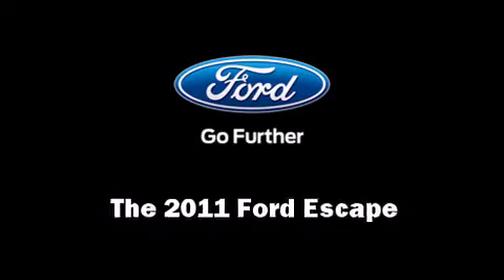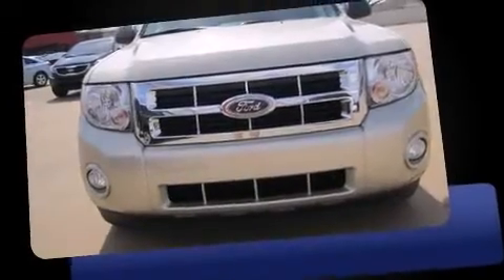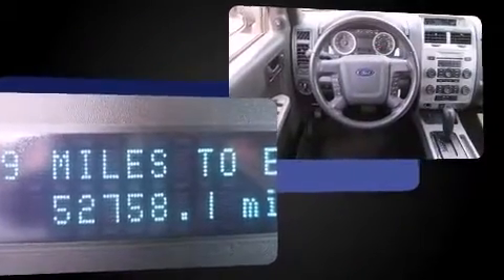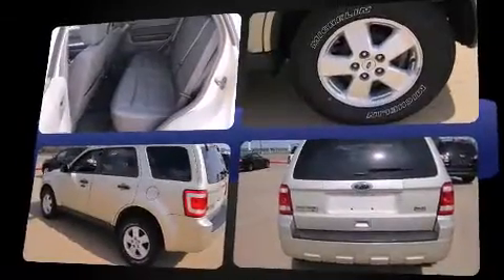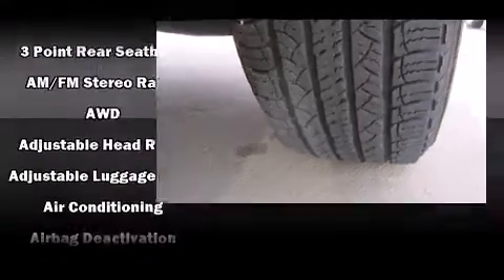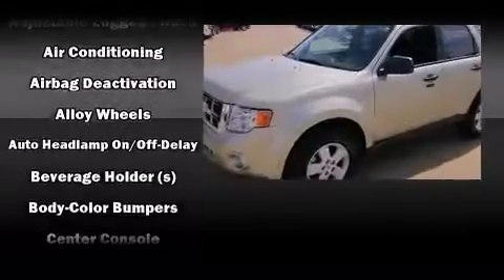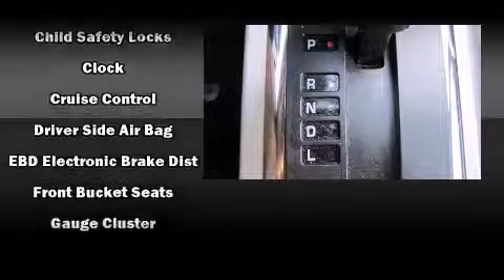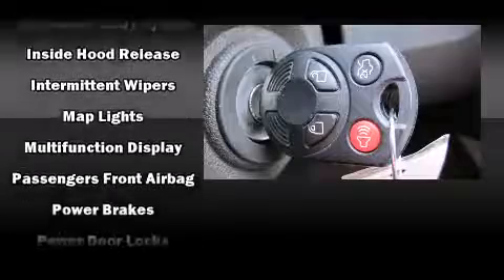2011 Ford Escape XLT in Fort Smith, AR 72908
You can expect a lot from the 2011 Ford Escape. It features an automatic transmission, 4-wheel drive, and a 2.5 liter 4 cylinder engine. Ford prioritized fit and finish as evidenced by: a tachometer, variably intermittent wipers, a trip computer, an automatic dimming rear-view mirror, front bucket seats, cruise control, and a split folding rear seat. Ford ensures the safety and security of its passengers with equipment such as: dual front impact airbags with occupant sensing airbag, head curtain airbags, traction control, brake assist, a panic alarm, and ABS brakes. Electronic stability control ensures solid grip atop the road surface, no matter how challenging the driving conditions. You will have a pleasant shopping experience that is fun, informative, and never high pressured. Stop by our dealership or give us a call for more information.